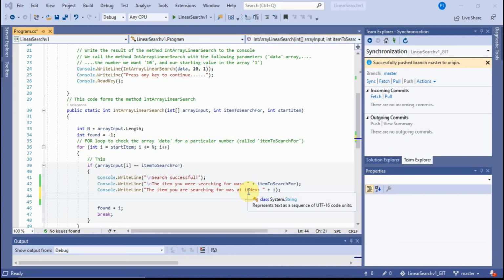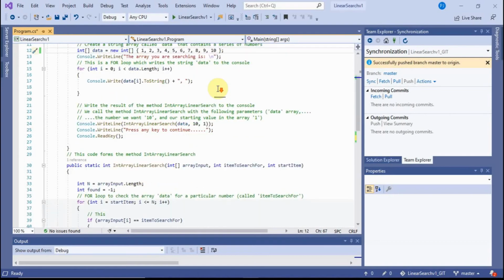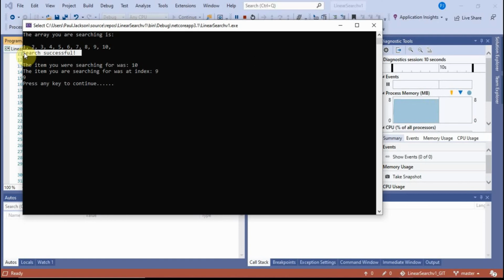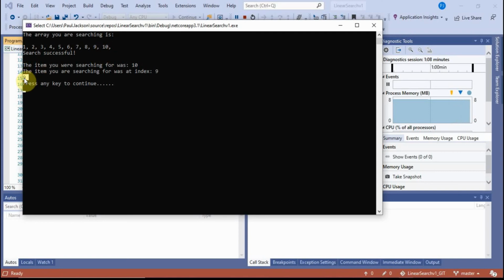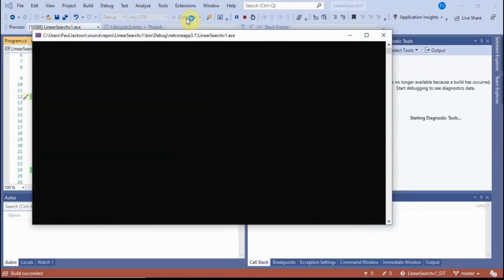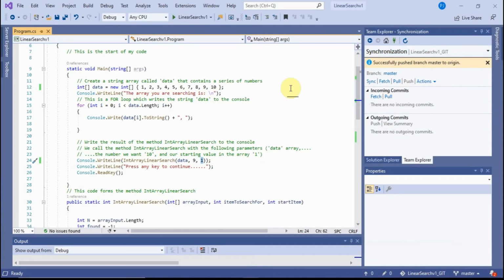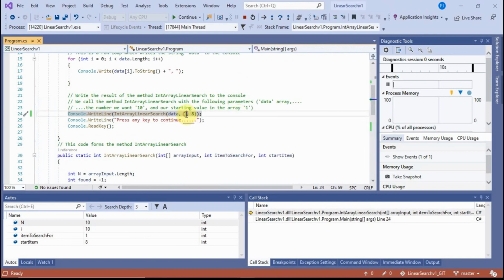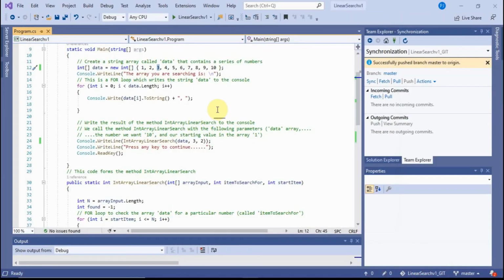Linear Search Algorithm Explained (C#)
Explanation of how linear search works when implemented in C#, code.

We try different arguments to see how execution changes.